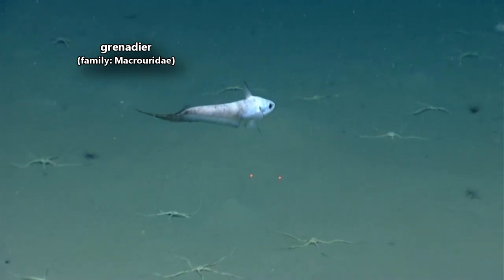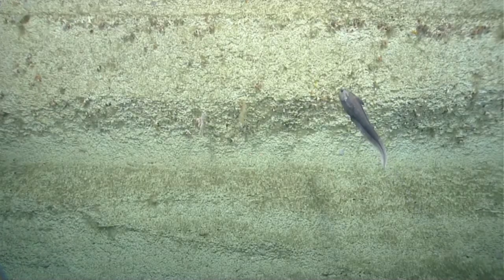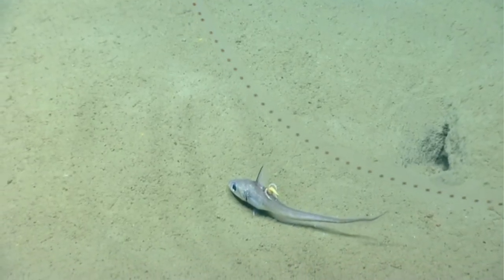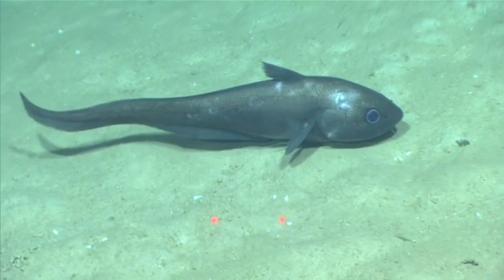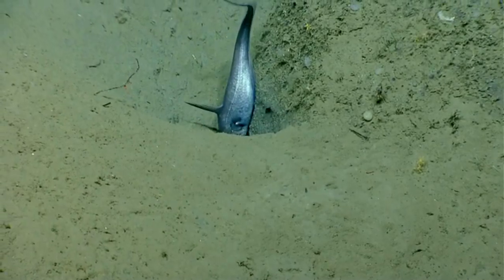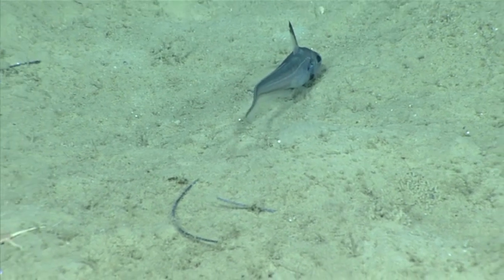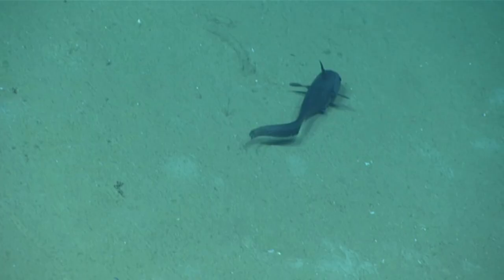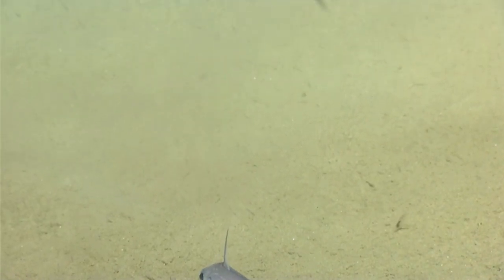Grenadier Fish Facts: the RATTAIL FISH 🐀 Animal Fact Files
A grenadier fish is also known as the rattail fish. They get this common name for their long, rat-like tails! Grenadiers are deep sea dwelling fish and most grenadier species do not have a tail fin! Learn more grenadier facts on this episode of Animal Fact Files!

Scientific Name: Family - Macrouridae
Range: Oceans around the world
Habitat: benthic, continental slopes
Size: average 1-2 feet (30.5-61cm) in length
Diet: fish, crustaceans, cephalopods, and more
Threats: beaked whales, dolphins, fur seals, humans
Lifespan: 10+ years

MORE DEEP SEA FISH FACTS ON ANIMAL FACT FILES

Grenadier RANGE and HABITAT 0:00
Grenadier APPEARANCE and DIET 0:49
Grenadier SIZE and THREATS 1:34
Grenadier LIFE CYCLE and LIFE SPAN 1:51
Grenadier BEHAVIOR 2:31
Thanks! 2:41

Image and Video Credits:
Video and Images thanks to NOAA!